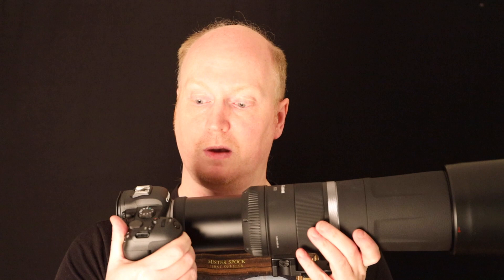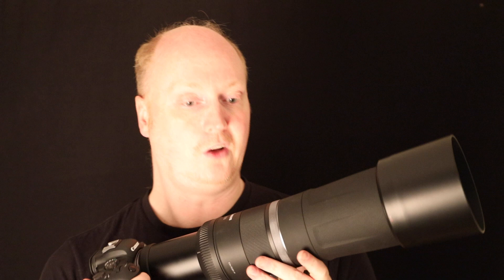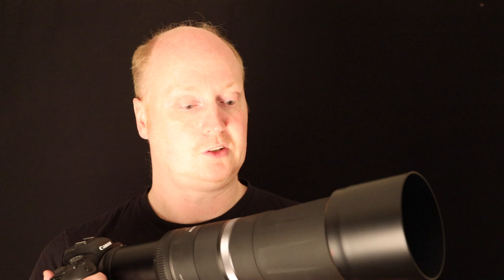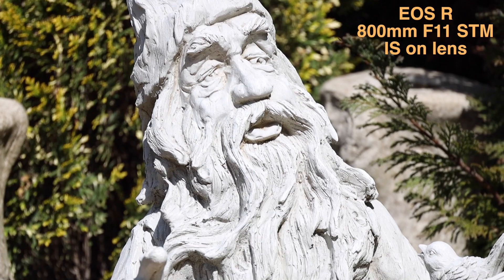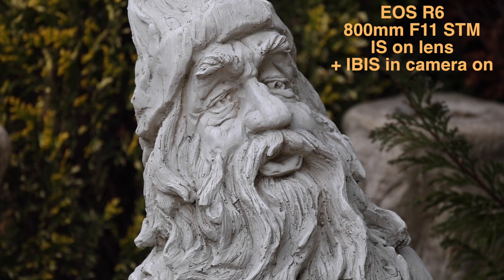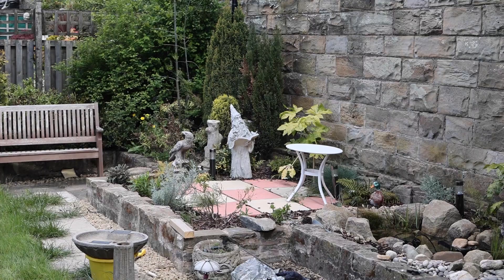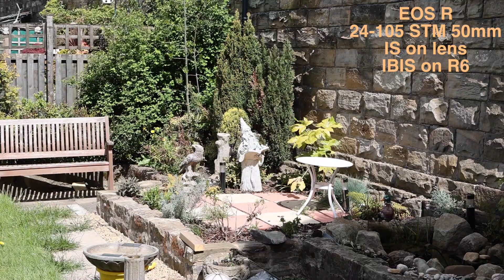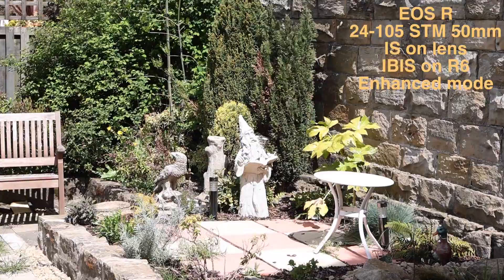Canon R6 IBIS with 800mm F11 STM VS EOS R does the Stabiliser get better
Canon 800mm f11 STM lens stabiliser with EOS R VS R6 with IBIS
In this video I am comparing how the EOS R does with the canon 800mm F11 STM vs the R6 with IBIS. I wanted to see if IBIS does any thing to improve stabilizer.

Canon RF 800mm F11 Lens
Sigma 150-600mm Contemporary
Camo cover ebay store
Ishoot tripod mount
WR Sigma 95mm Filter protector
Camo cover
JJC Lens hood